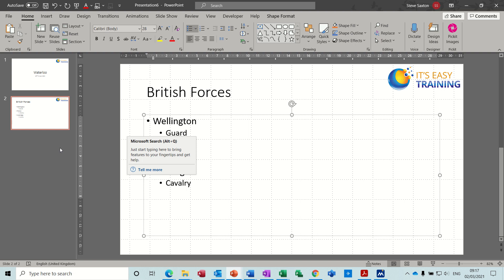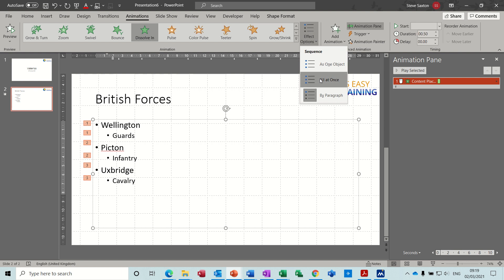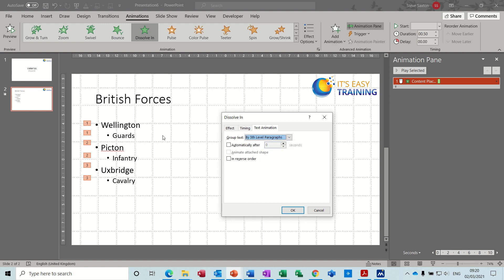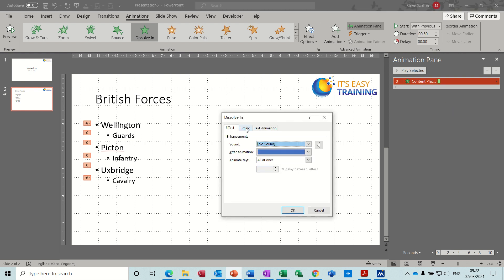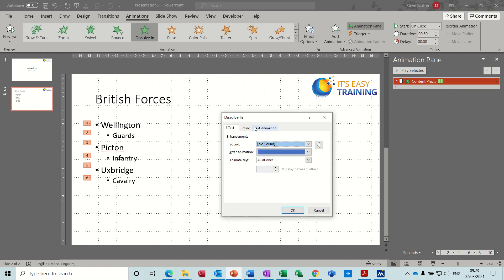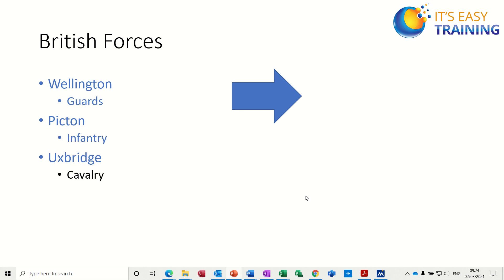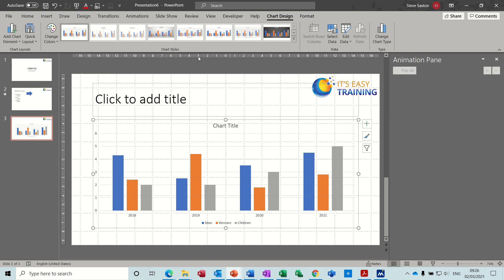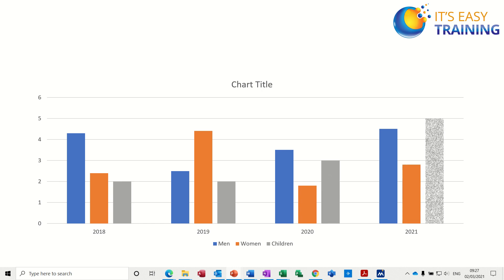Boost your PowerPoint with unique animations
This video explains how to use Animation effect options in Microsoft PowerPoint. Animation effect options. The tutor explains how to add animations to a slide and then how to change animation effect options. The tutor demonstrates how to add delay and repeat in animation effect options. The tutor goes on to explain how to animate a chart and a SmartArt diagram and then set animation options as required. The tutorial also covers how to animate a custom path.